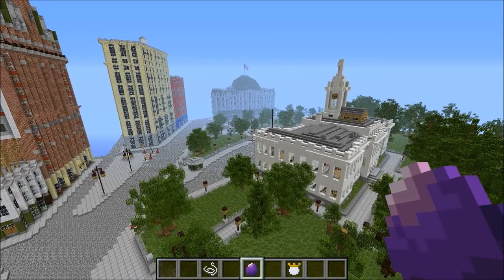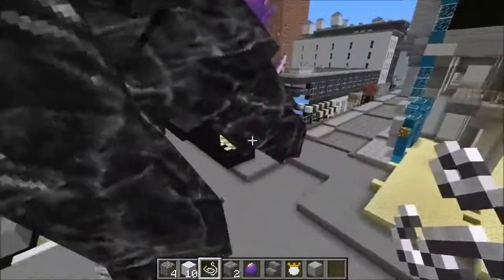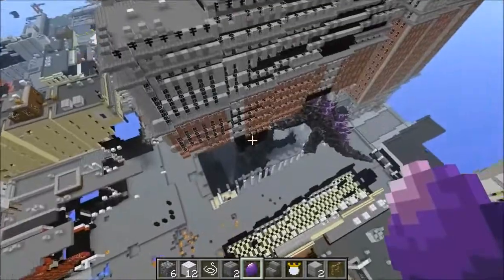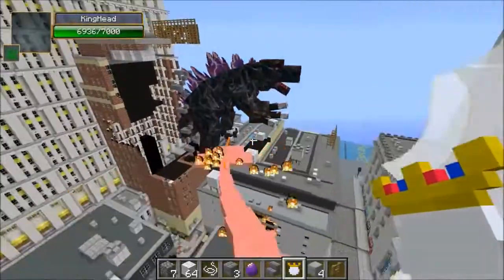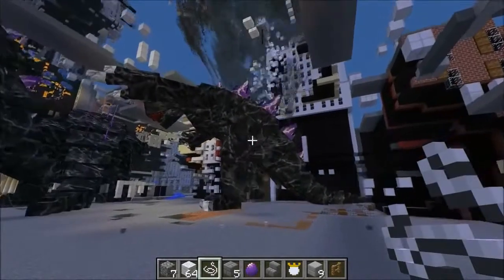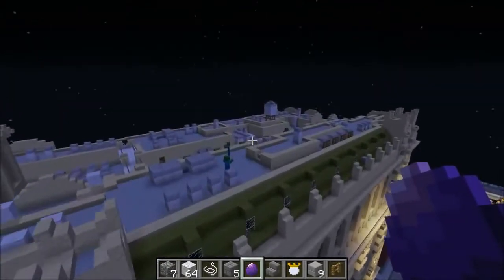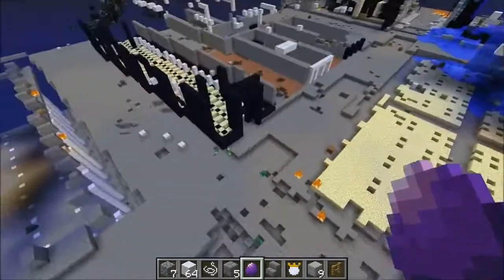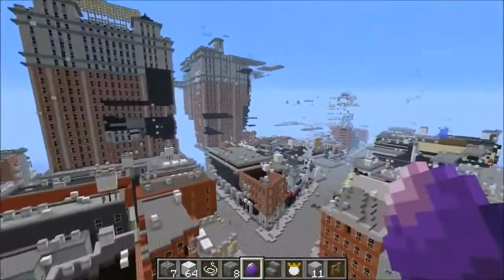MOBZILLA & TORNADO MOD VS NEW YORK CITY Minecraft Mods Vs Maps Bosses, Deadly Weather